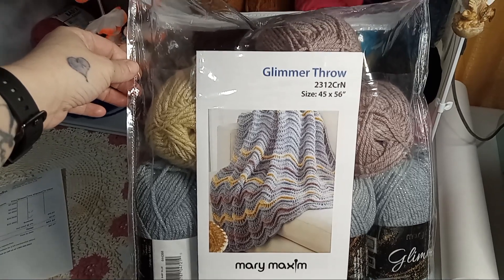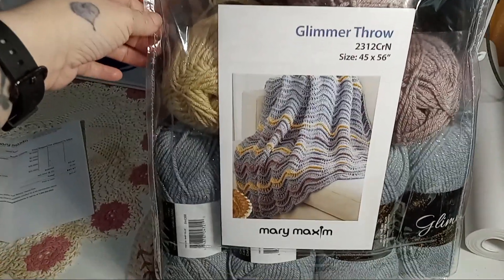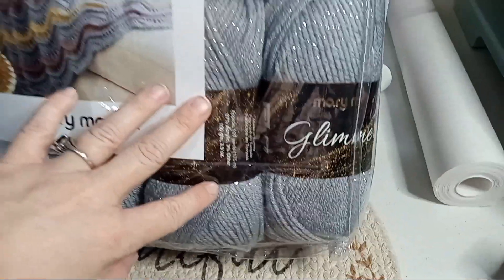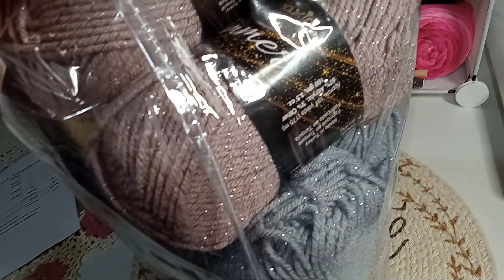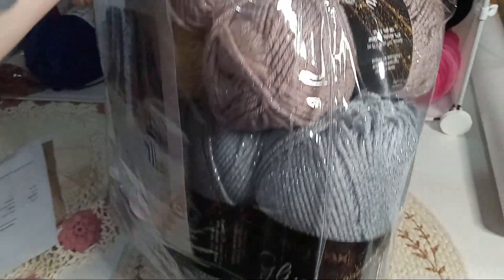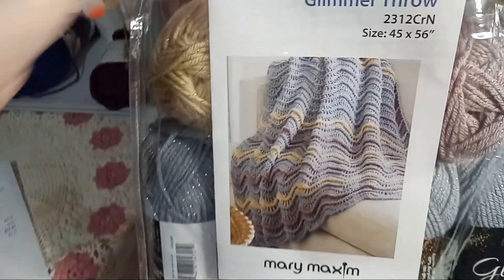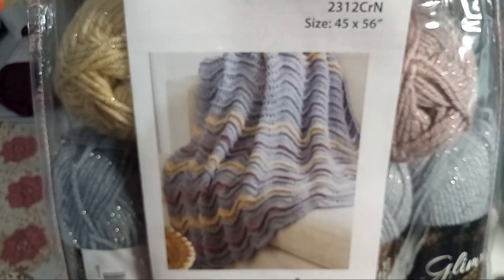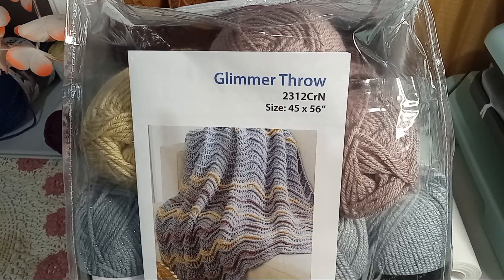Mary Maxim quarterly crochet afgan club!